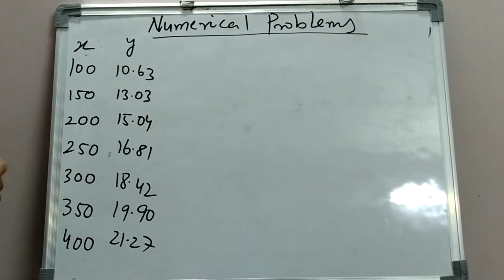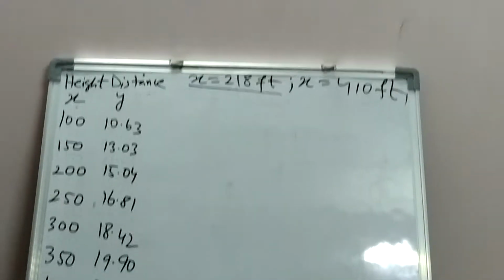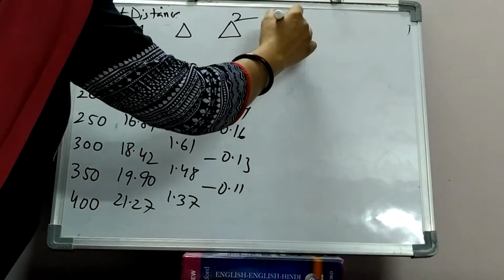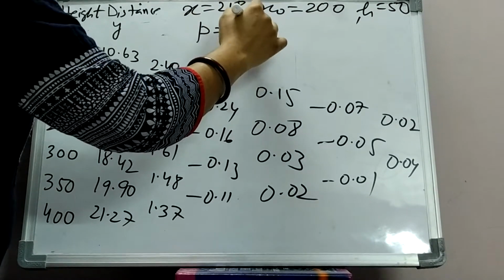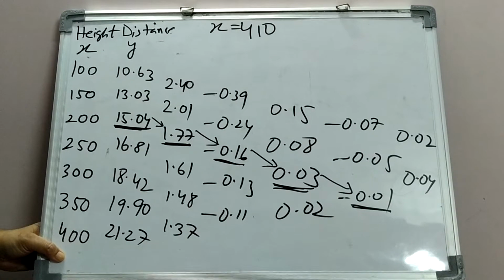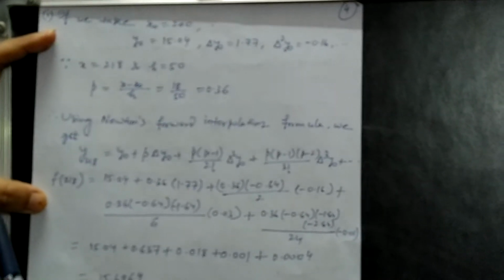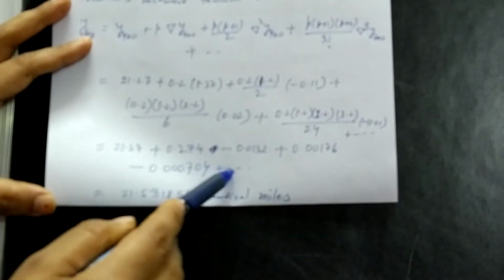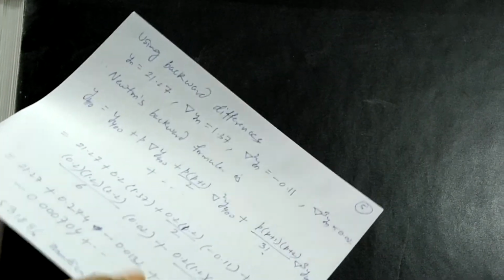Applications of Newton's Interpolation Formula